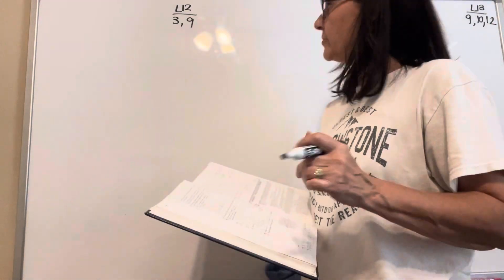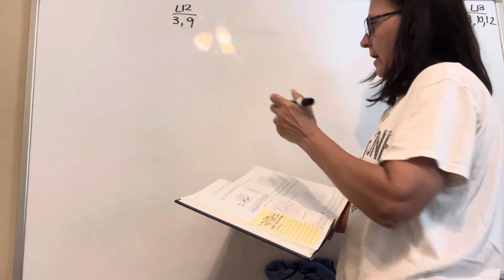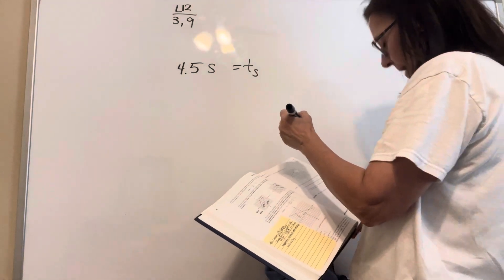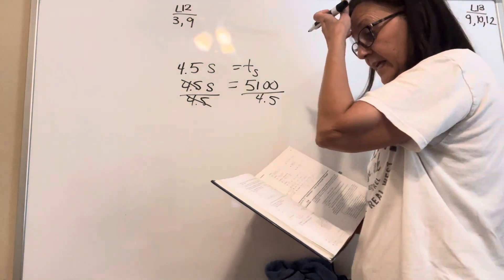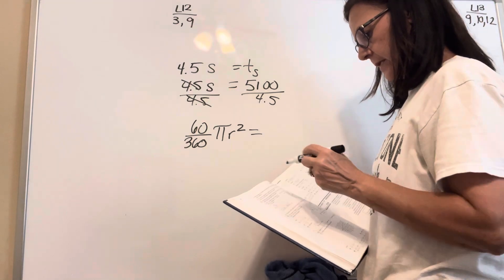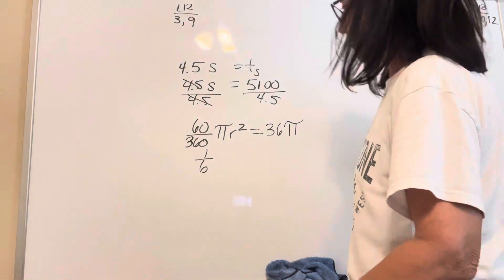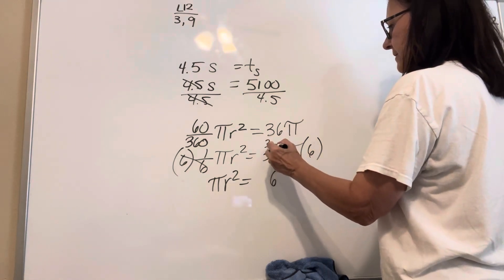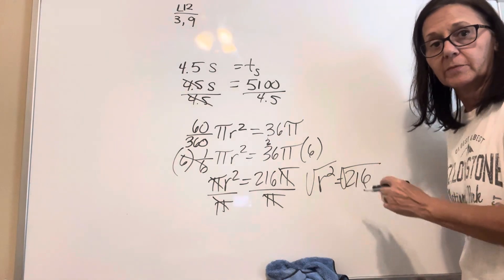Saxon Algebra 2 Lesson 12 homework help